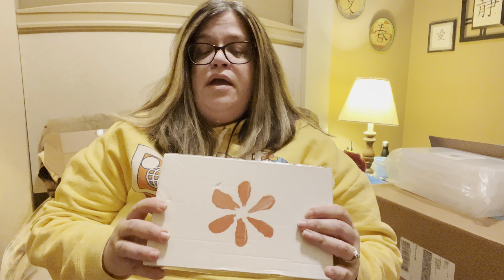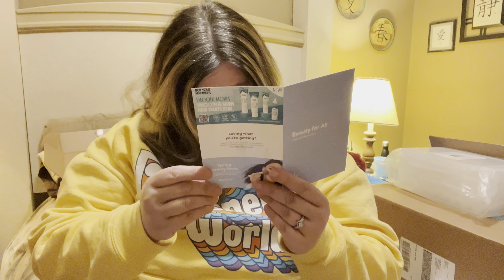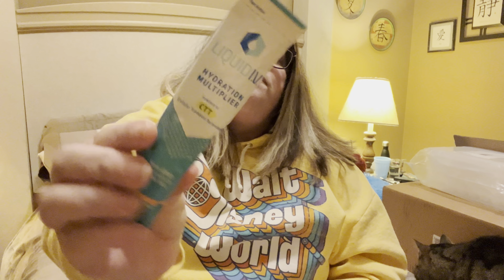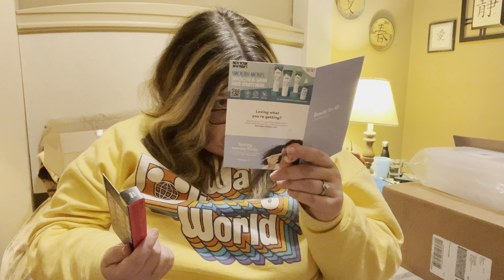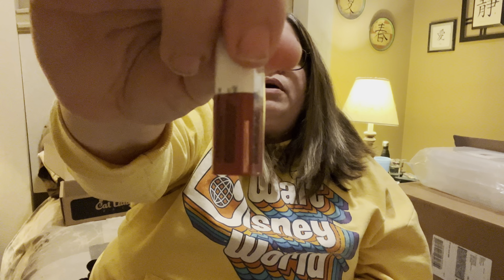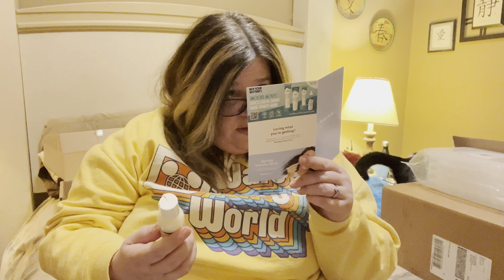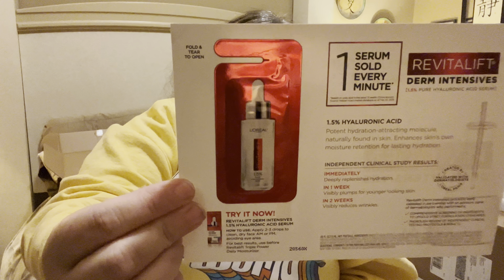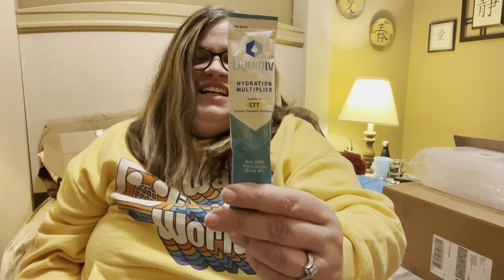🌸 Walmart Beauty Box Spring 2022🌸 I got Version 9🌸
This is the Walmart seasonal box for Spring.  It’s $6.98 plus applicable tax for each season!  This gives you full size and samples of products available at Walmart.

is where you can sign up for this box!